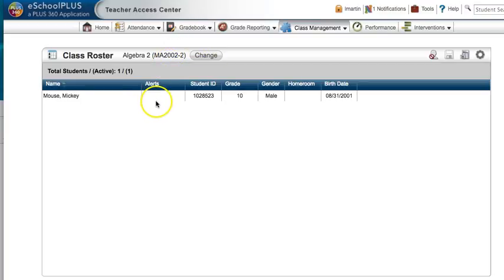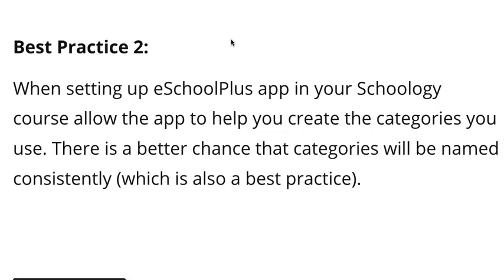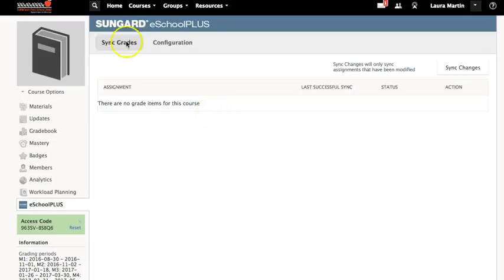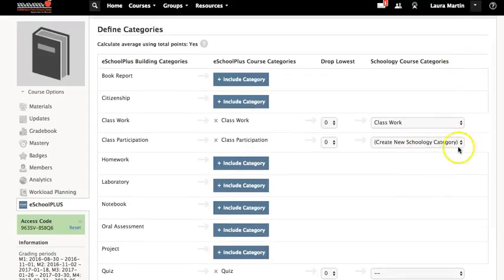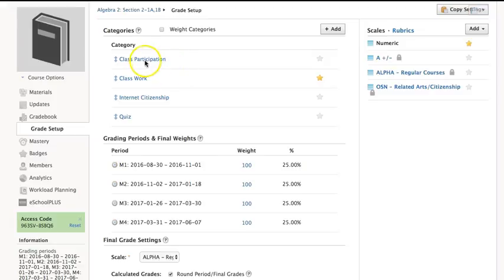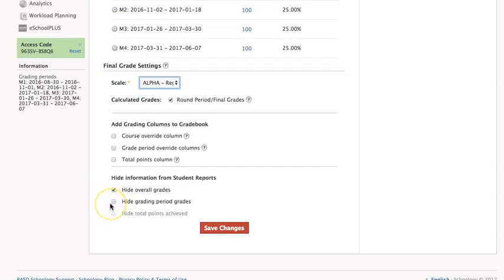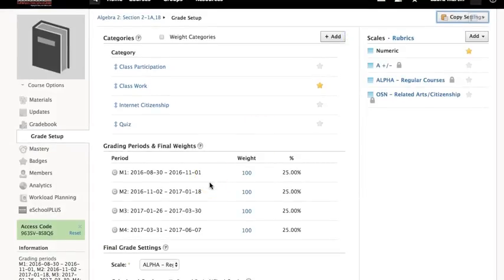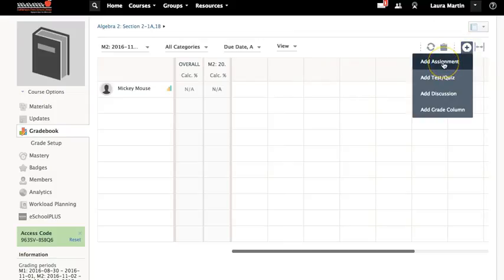eSchoolPlus + Schoology Configuration Setup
This tutorial was created to assist middle school teachers with setting up their Schoology Gradebook to sync grades with eSchoolPlus Grading Platform.